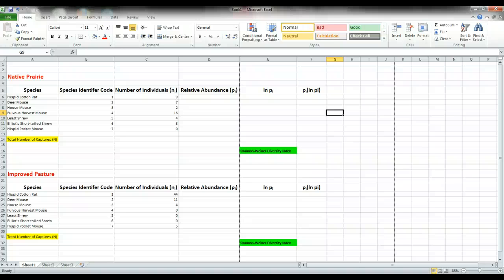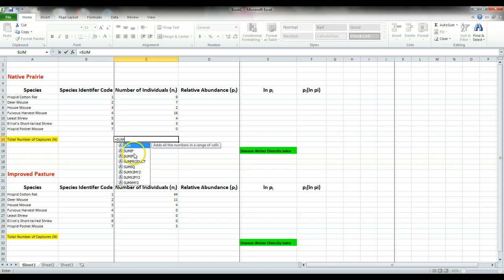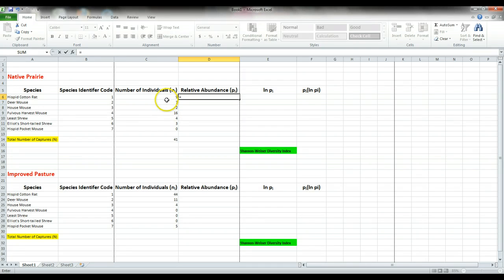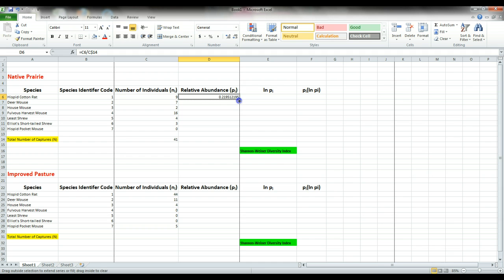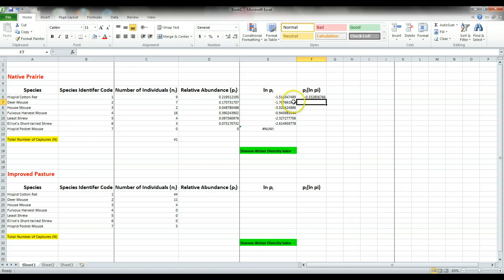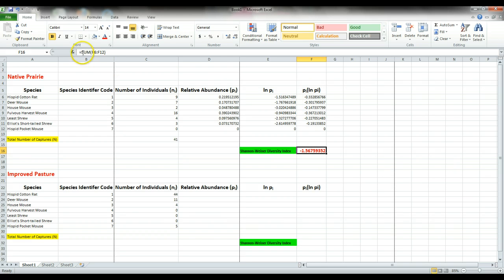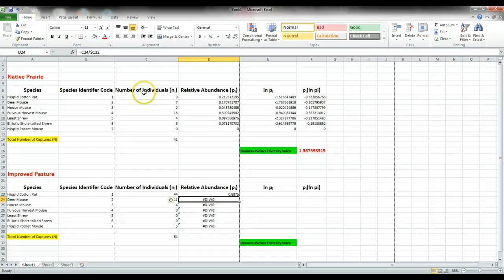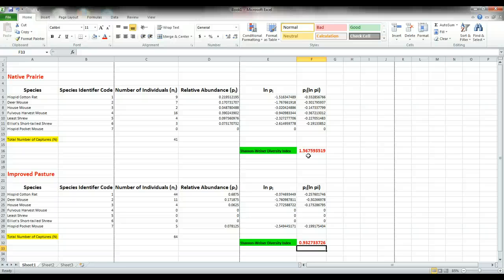Using Excel to Calculate Shannon-Weiner Diversity Index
Viewers are shown how to use excel to compare the biodiversity of two ecosystems using the shannon-weiner diversity index.